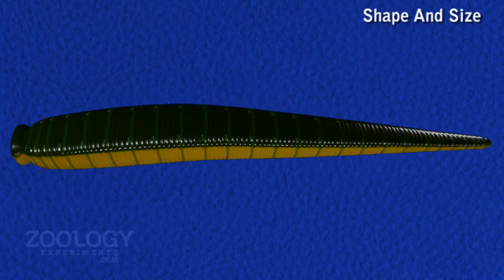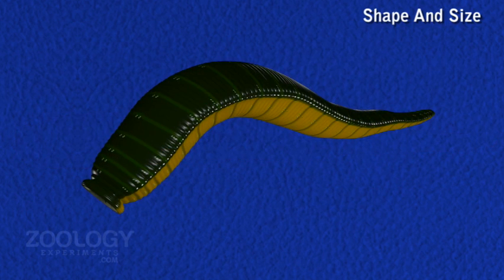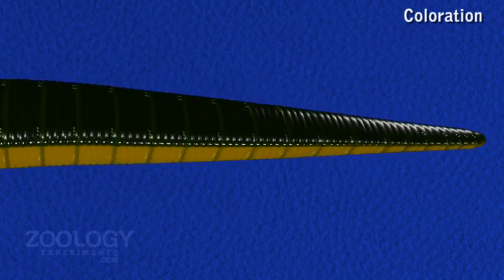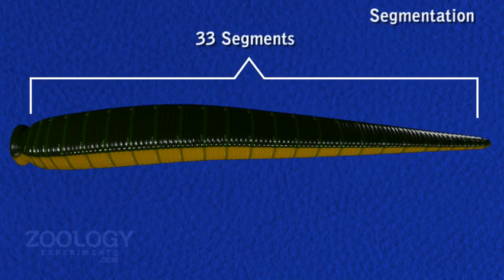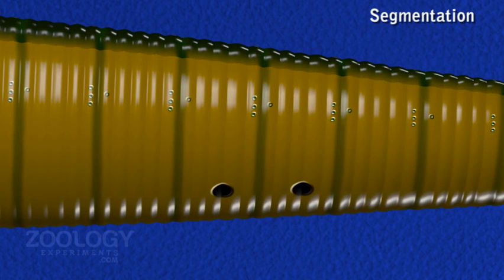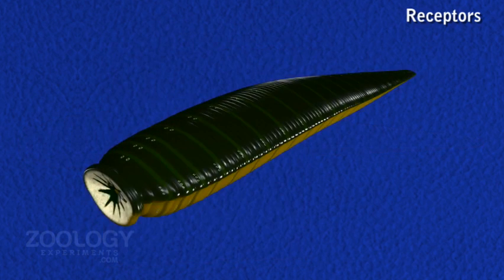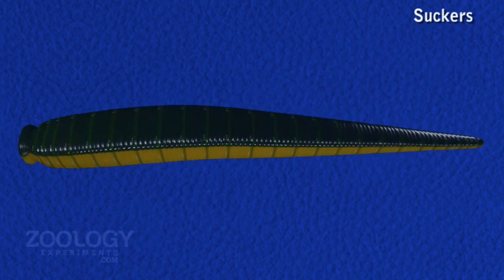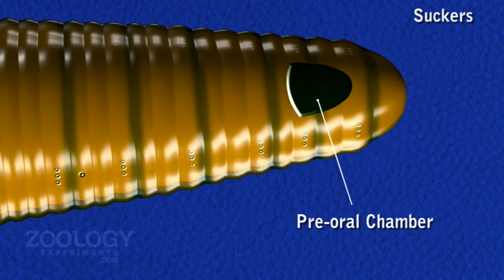Leech: external characters - morphology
Module Name: Leech: external characters - morphology